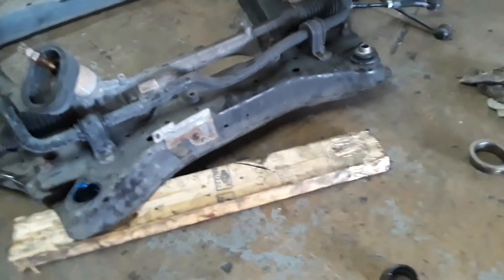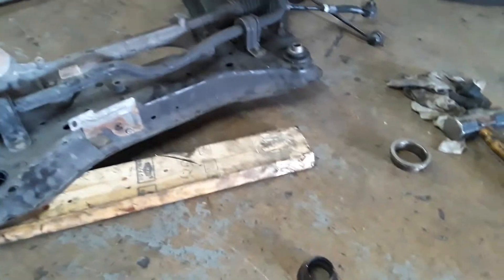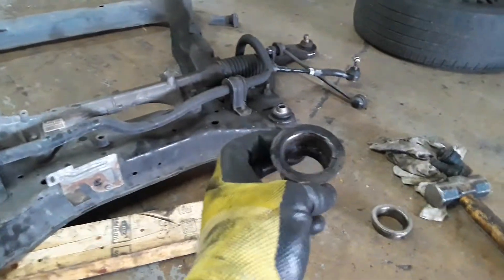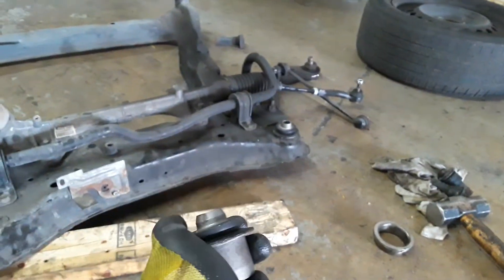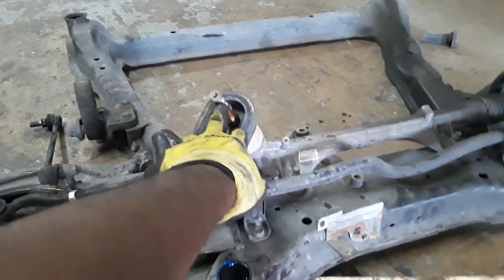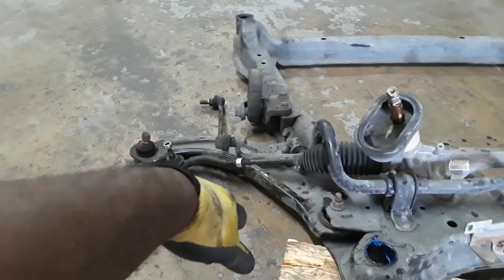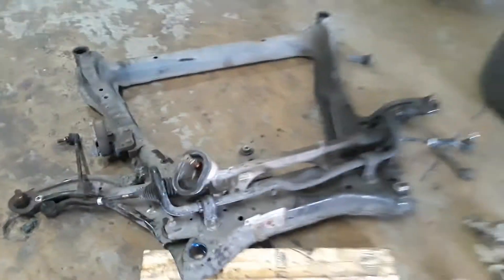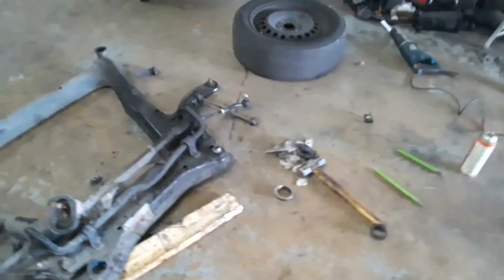Nissan Sentra remove and replace subframe bushings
Remove and replace subframe bushing from a Nissan Sentra lowering subframe from chassis autovision mobile care